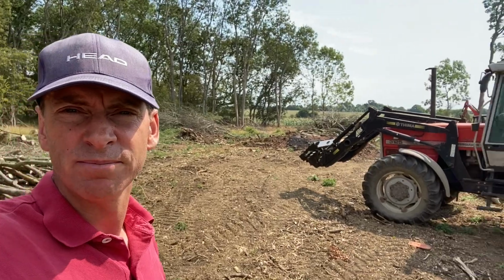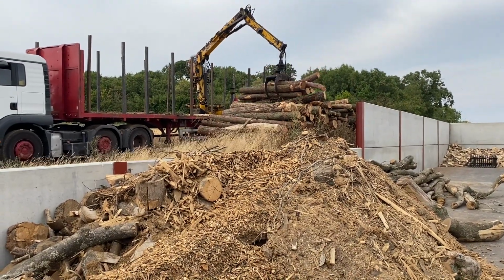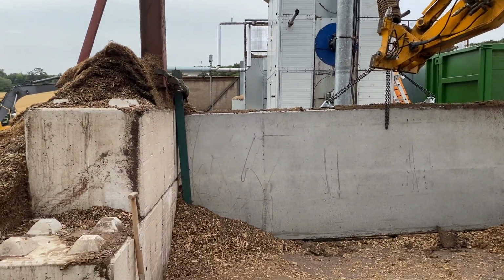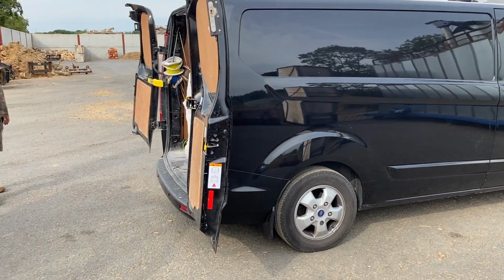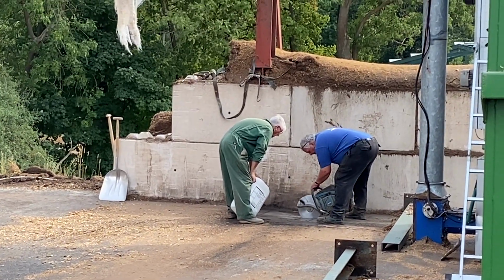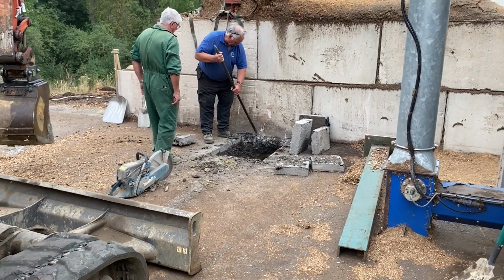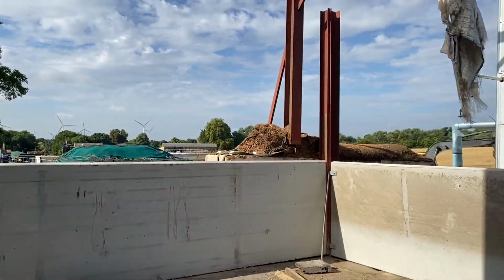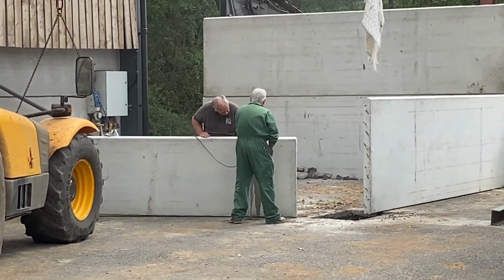Collecting firewood & building a new biomass collection bay.